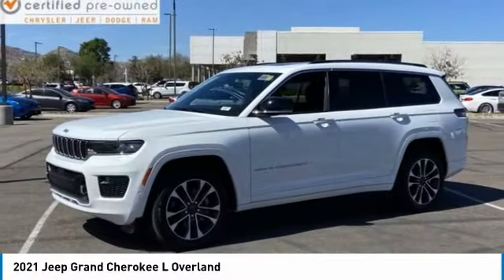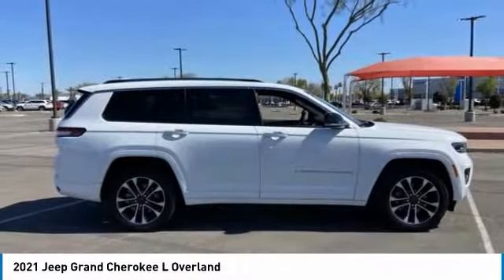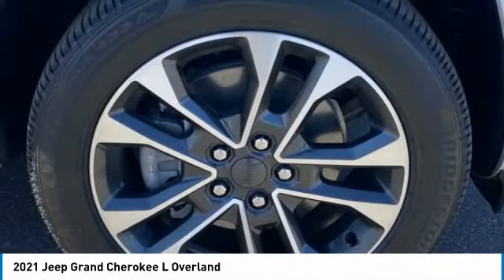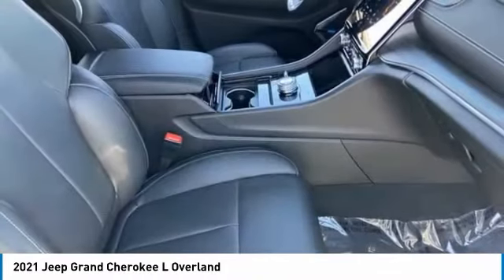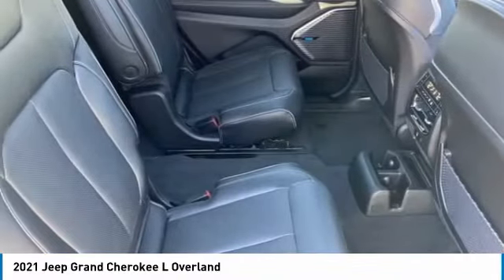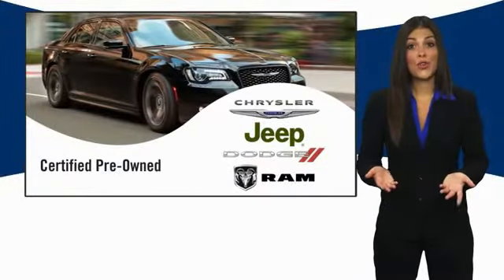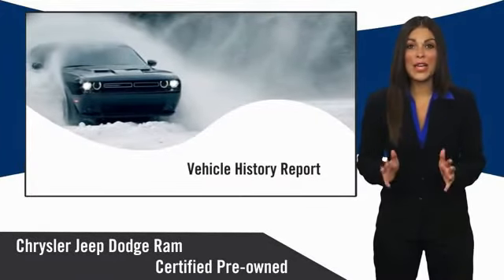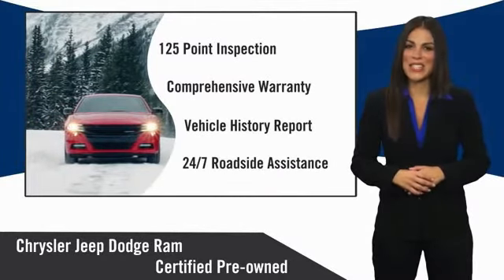2021 Jeep Grand Cherokee L PV8436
Recent Arrival!Bright White Clearcoat 2021 Jeep Grand Cherokee L 4WD 4D Sport UtilityCertified. CARFAX One-Owner. Clean CARFAX. Odometer is 3476 miles below market average! 18/25 City/Highway MPG3.6L V6 24V VVT 8-Speed AutomaticAt Tempe CJDR and Kia, we are committed to providing our customers with SAFE and RELIABLE vehicles at the RIGHT PRICE! All pre-owned vehicles are subject to an extensive 110 point inspection, and ALL reconditioning costs are already included in the price of the vehicle. *Tempe $1,000 Finance Bonus Cash discount only available for standard prime lender conventional financing arranged through Tempe Dodge OAC. We reserve the right to determine customer eligibility for the $1,000 Tempe Finance Bonus Cash discount.FCA US Certified Pre-Owned Details:* 125 Point Inspection* Includes First Day Rental, Car Rental Allowance, and Trip Interruption Benefits. SiriusXM 3 month trial subscription* Roadside Assistance* Transferable Warranty* Powertrain Limited Warranty: 84 Month/100,000 Mile (whichever comes first) from original in-service date* Vehicle History* Warranty Deductible: $100* Limited Warranty: 3 Month/3,000 Mile (whichever comes first) after new car warranty expires or from certified purchase date